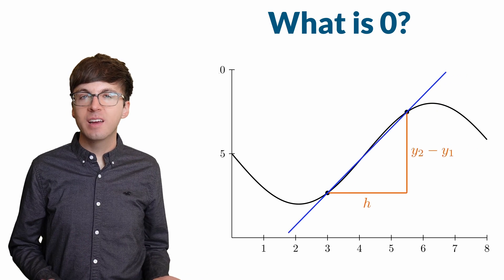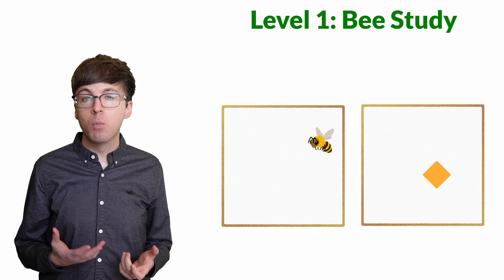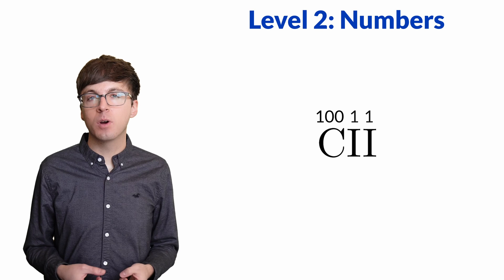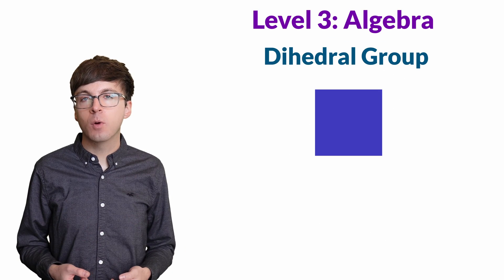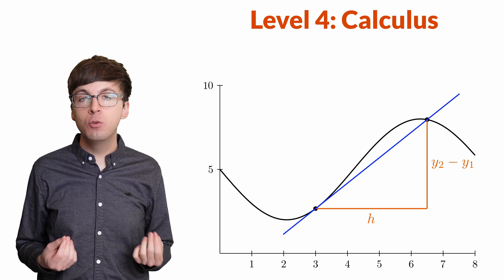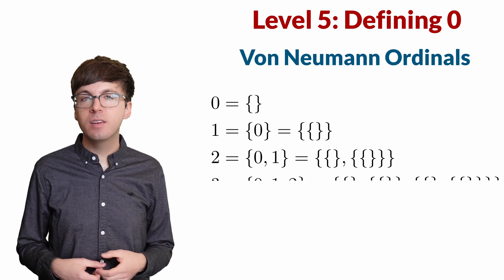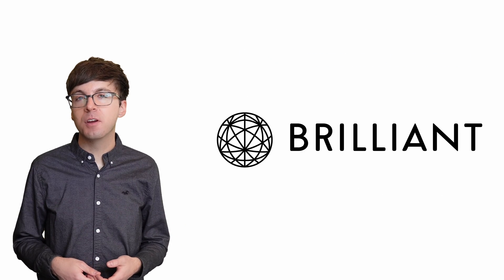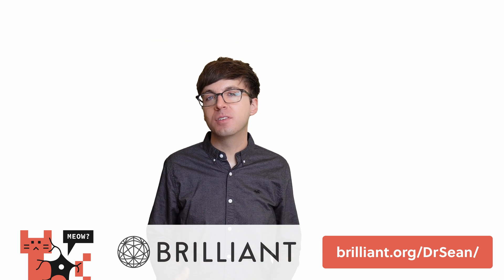What is 0? From Bee Brains to the Minds of Mathematicians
To try everything Brilliant has to offer—free—for a full 30 days, .

0 lies at the heart of algebraic structures and allows us to do calculus.  But what is it?  Let's explore 0 in 5 levels ranging from a study on bees' understanding of 0 to algebra, calculus, and beyond.  In the last level, we'll see how to rigorously define 0 as a von Neumann ordinal, and why this definition captures our intuition about this important number.

00:00 Introduction
00:37 Level 1 -- Bees
01:30 Level 2 -- Numbers
03:03 Level 3 -- Algebra
04:52 Level 4 -- Calculus
05:52 Level 5 -- Defining 0
07:53 Sponsored Message